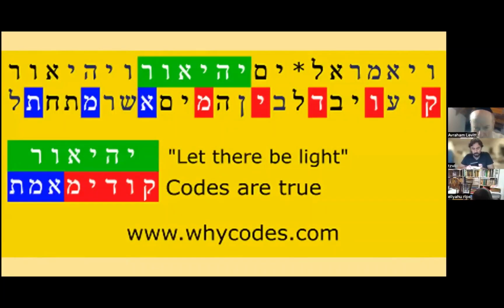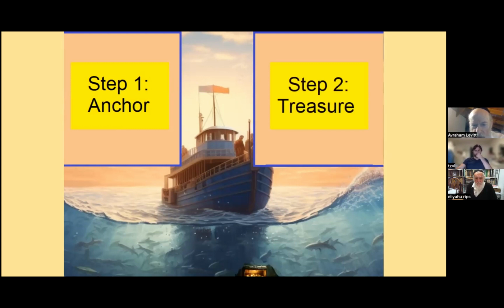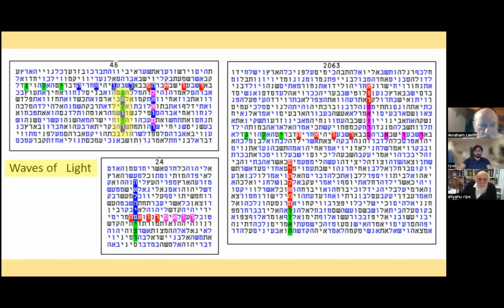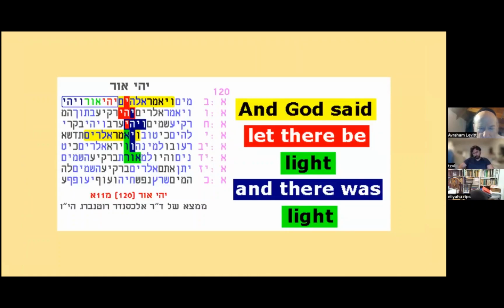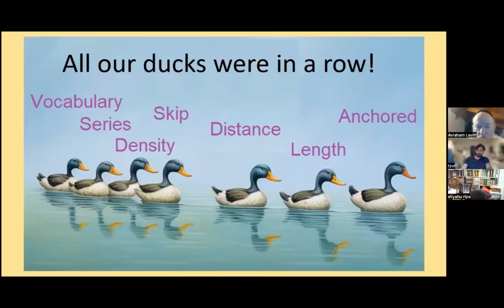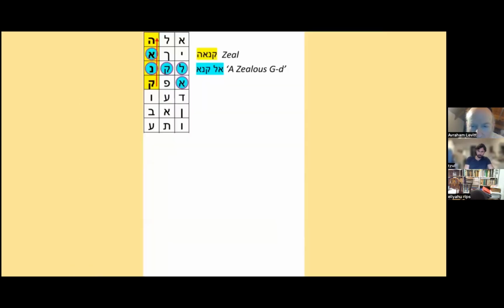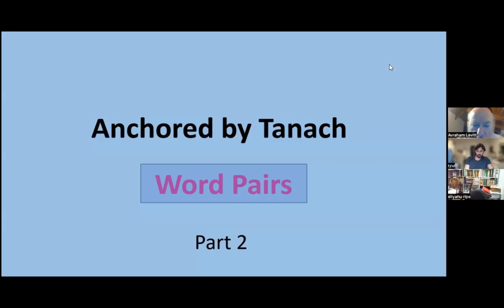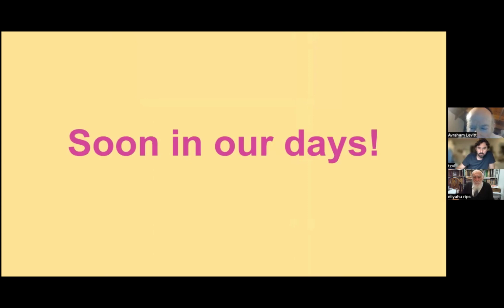Torah Codes Seminar with Avraham Levitt and Professor Eliyahu Rips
Tzvi sat down with Avraham Levitt and Eliyahu Rips of Hebrew University, professor of Mathematics at Hebrew University.

Rips is a pioneer in computerizing the codes, since the 1970s. Avraham joined the team in 1997.